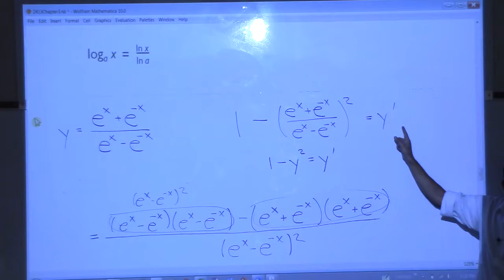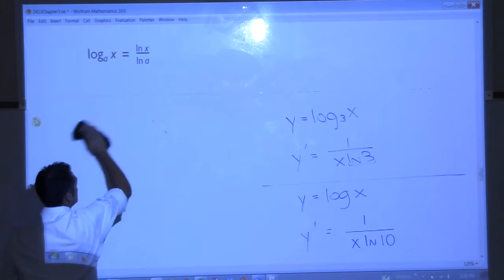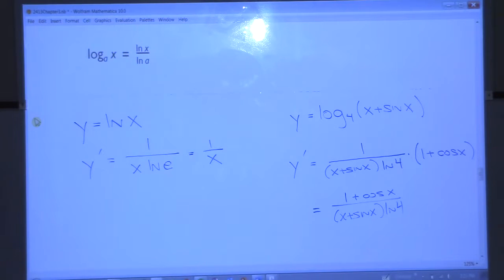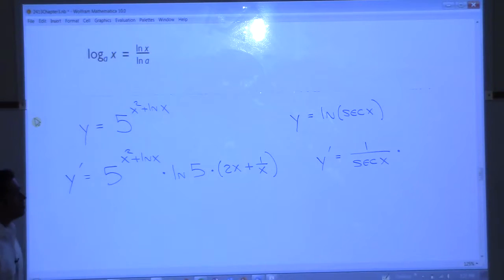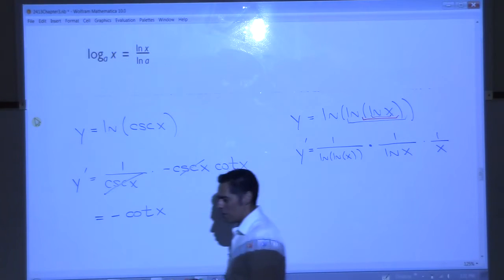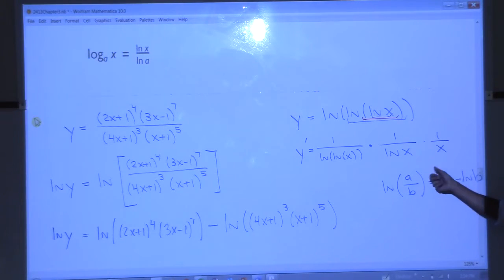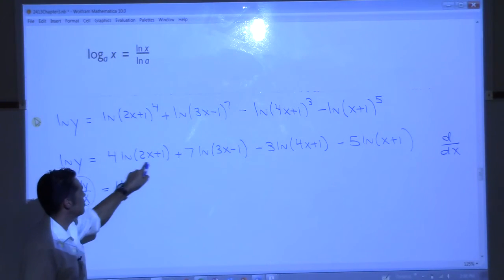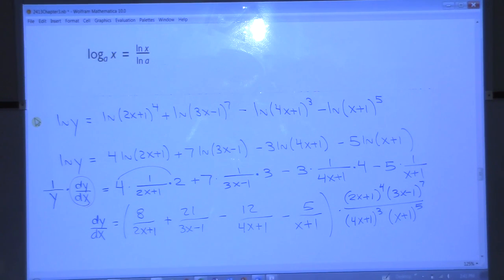2413 10-22-19 part2